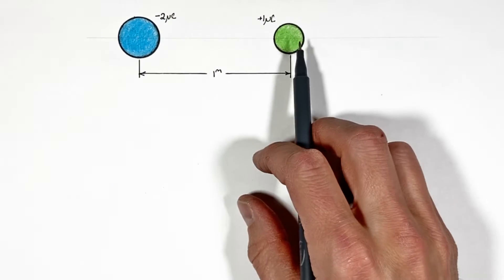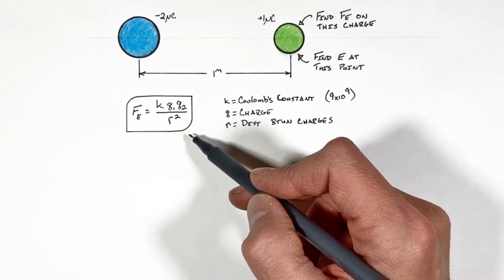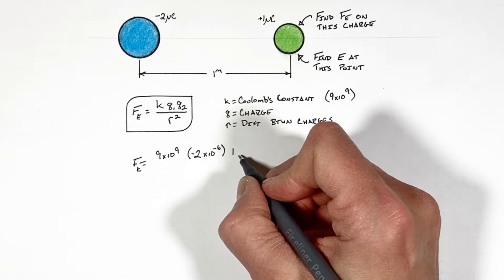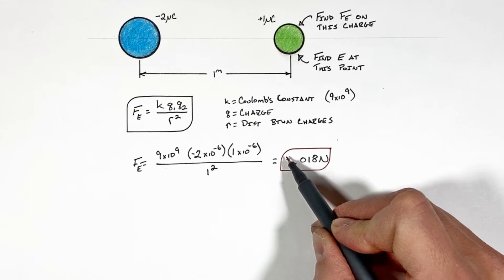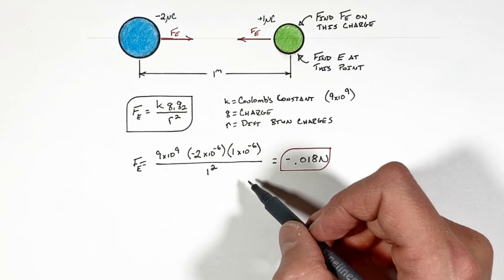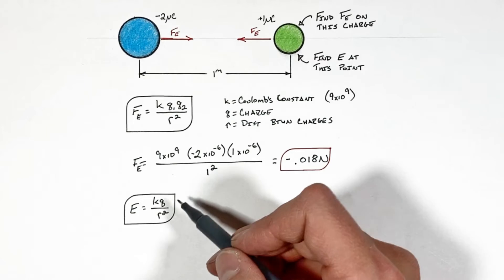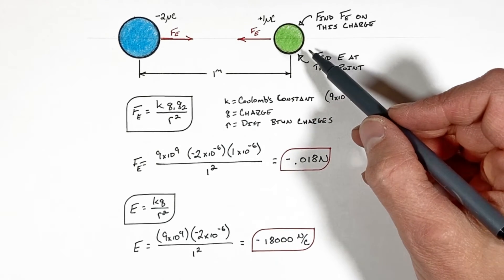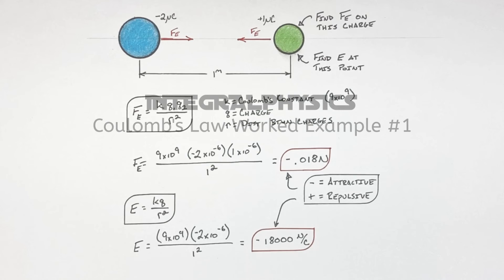Calculate Electric Force Between Two Charges (Worked Example)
Use Coulomb's law to calculate the electric force between two charges.  Then solve for the electric field produced by one of the charges.

Understand the meaning of a positive vs a negative result when using Coulomb's law.